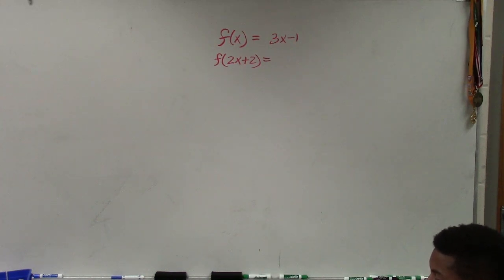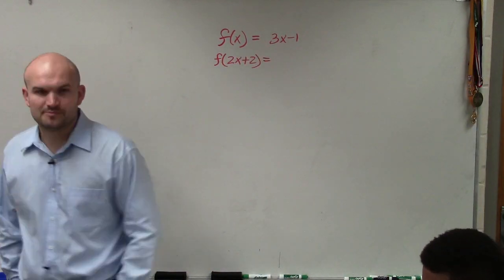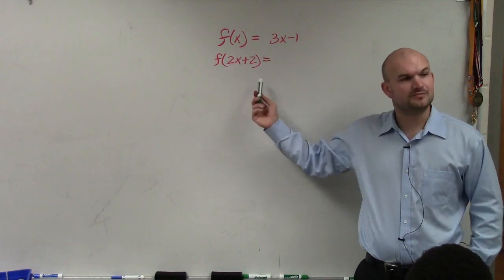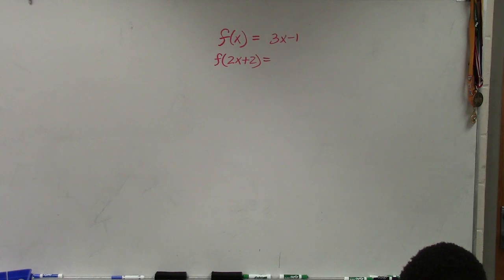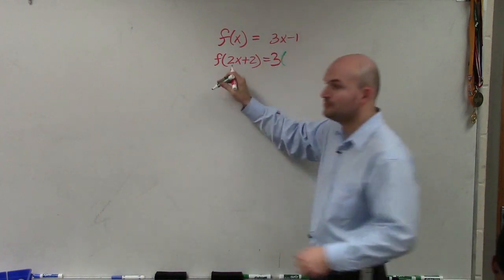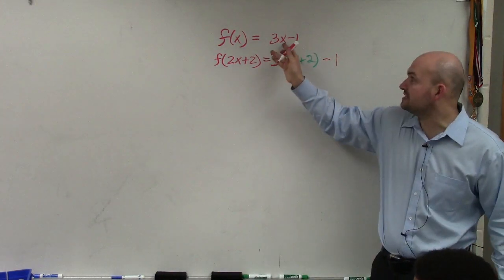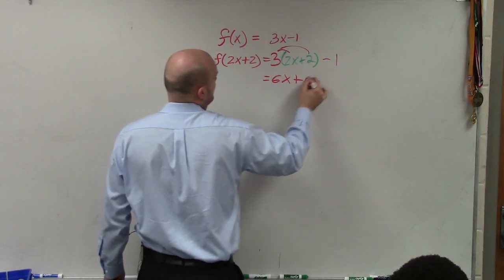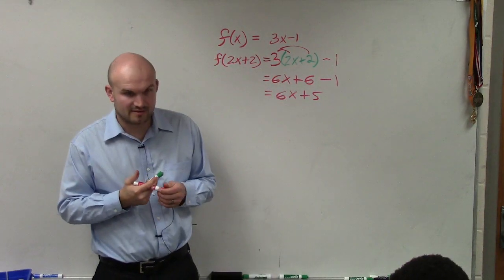How to evaluate a function with an expression